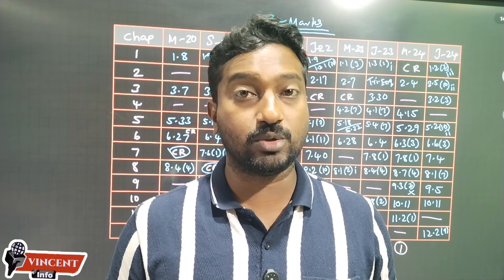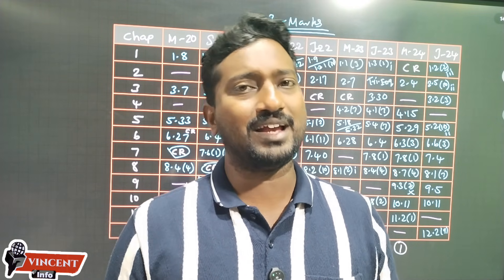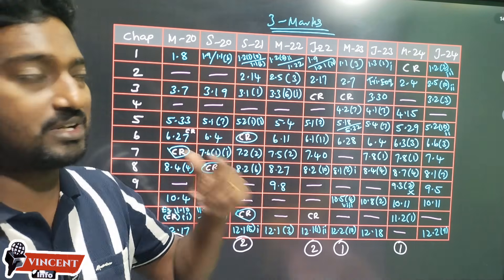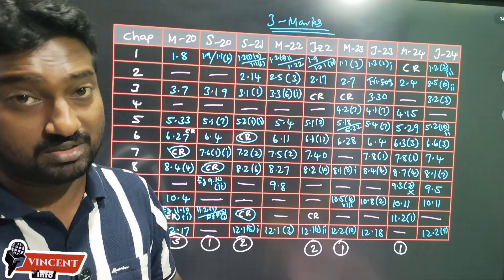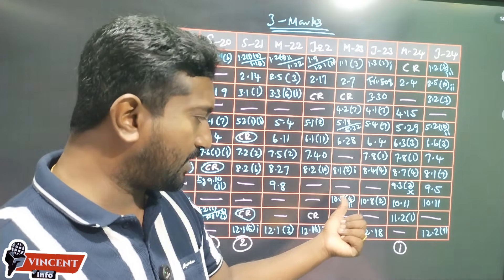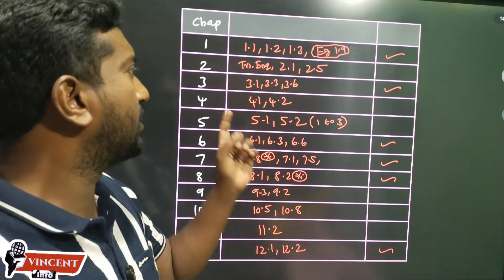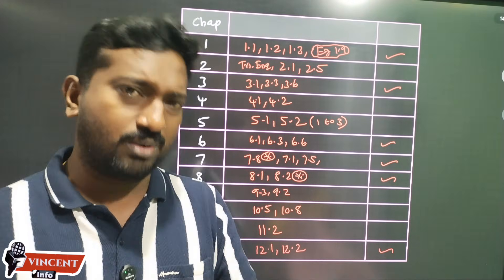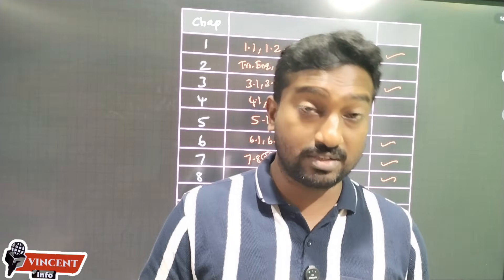12th Maths Public Examination 3marks important questions 2026|Vincent Info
12th Maths half yearly 3marks important questions 2025|12th Maths public examination important questions 2026|12th Maths 3marks important questions|12th Maths public 3marks important questions 2025|3marks important questions 2026|Vincent Info|